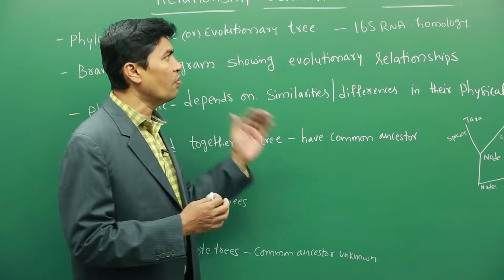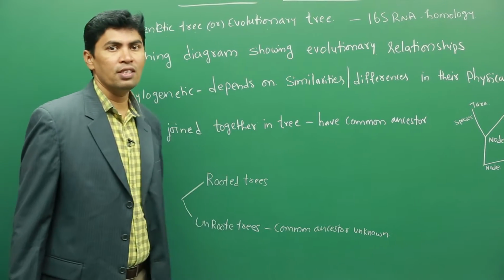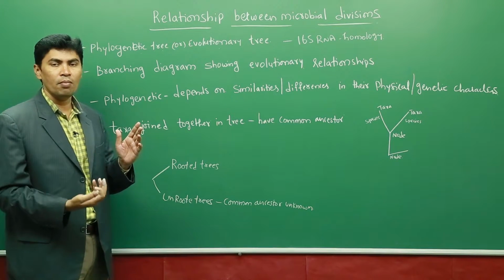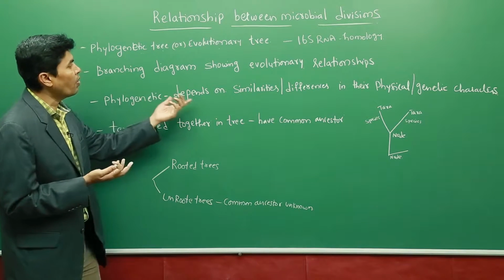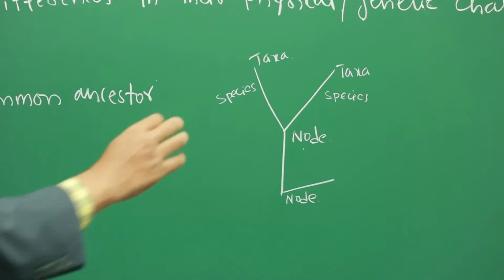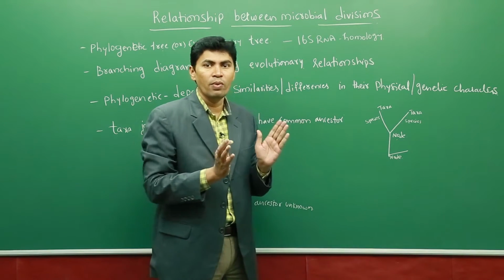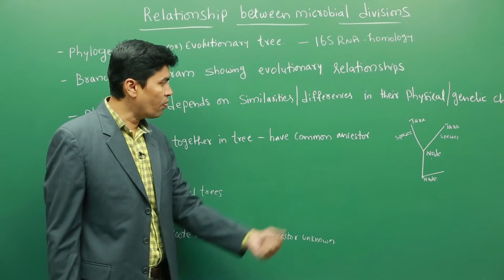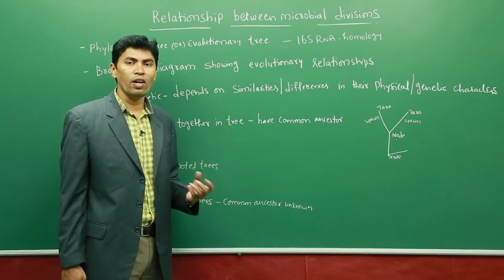Relationship Between Microbial Divisions